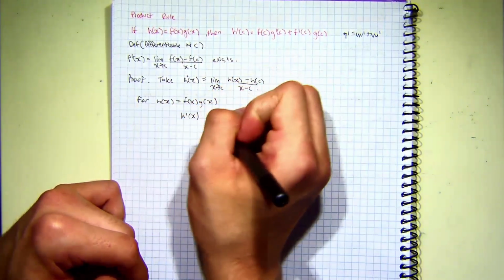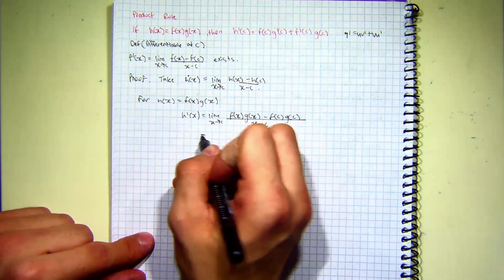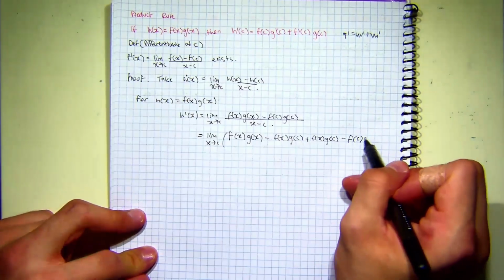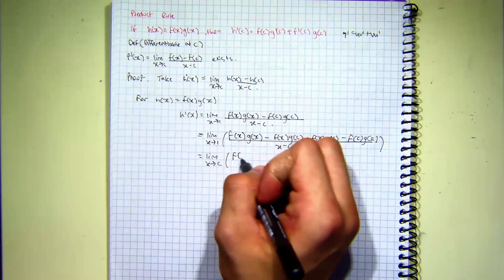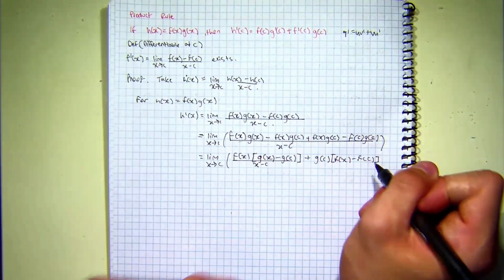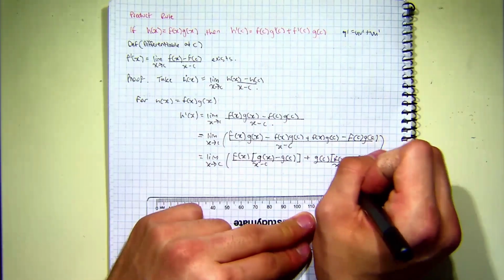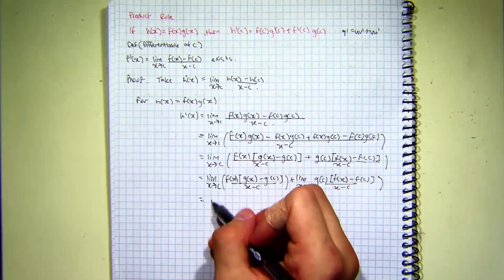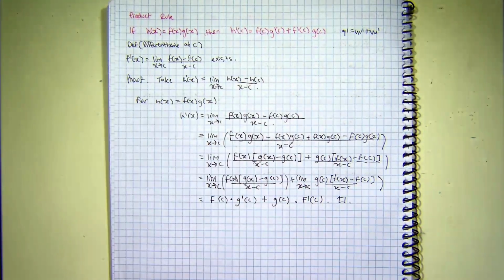Proof: Product Rule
Mathematical Analysis Proof: Differentiability at a Point Implies Continuity at that Point

Relevant for MATH2400 at the University of Queensland in 2025

Corresponds to Proposition 4.1.6. in Basic Analysis: Introduction to Real Analysis - Jiri Lebl